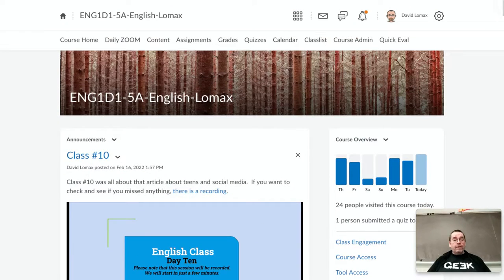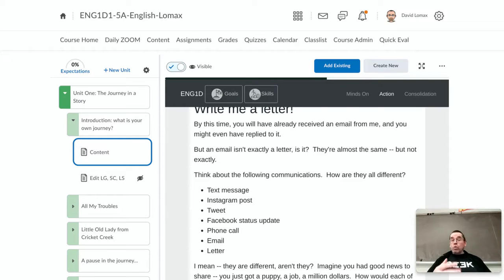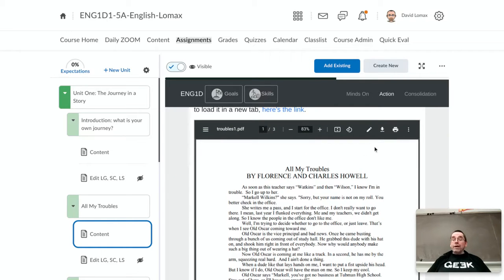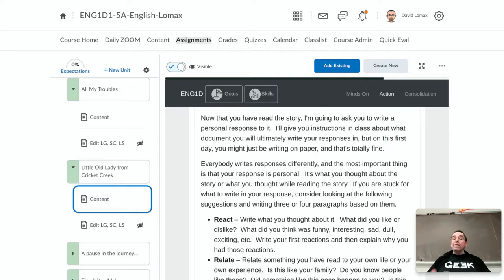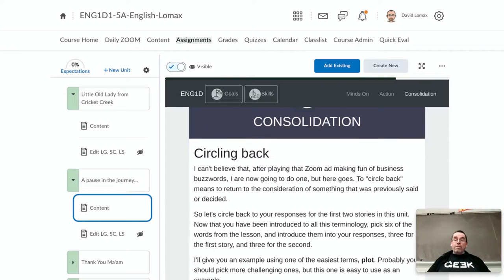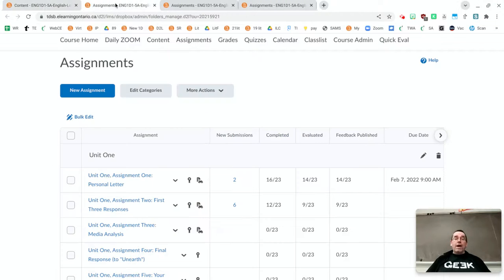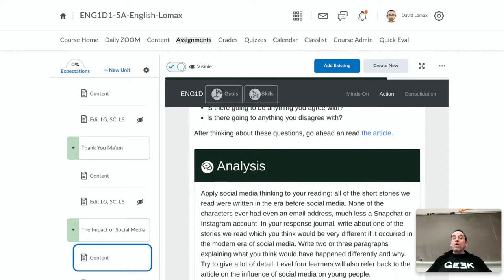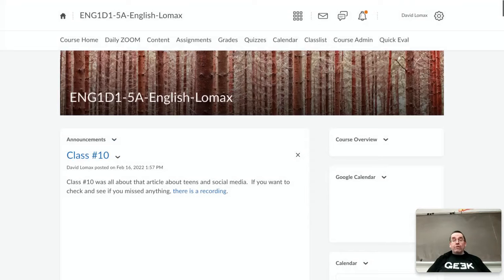ENG1D -- First Ten Classes Summarized